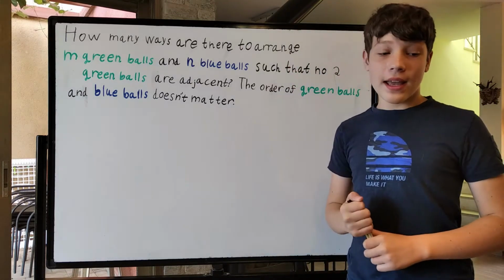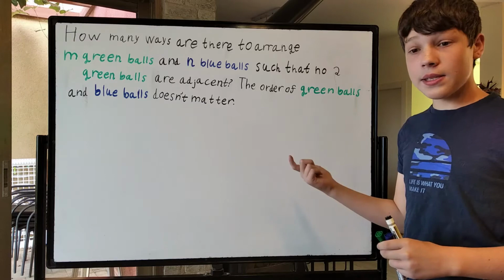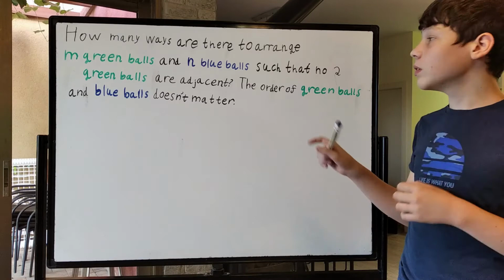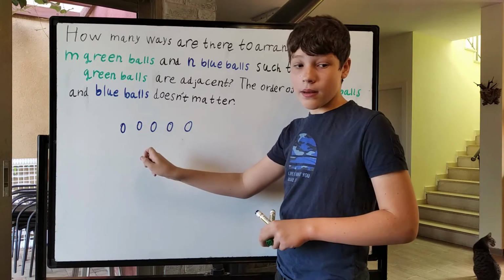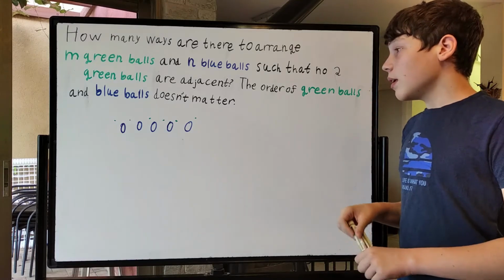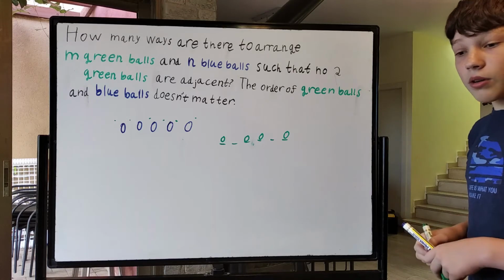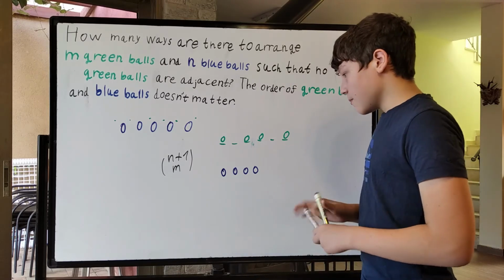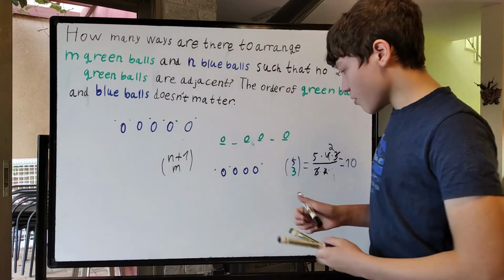A nice and quick combinatorics problem